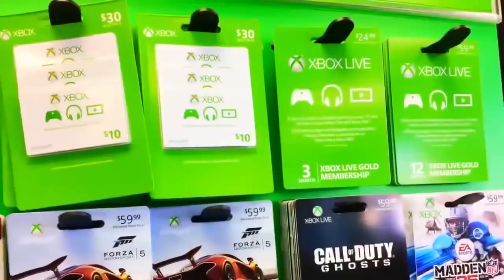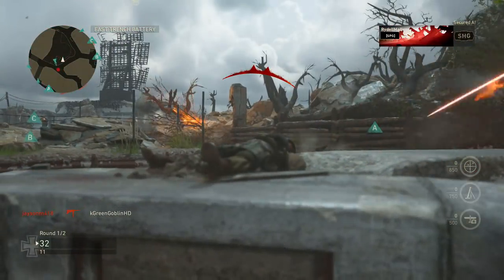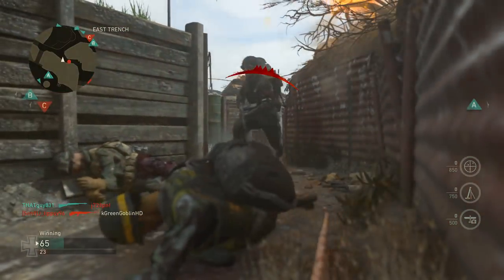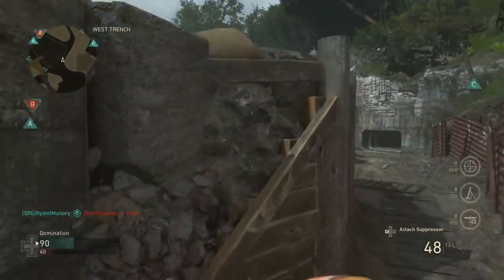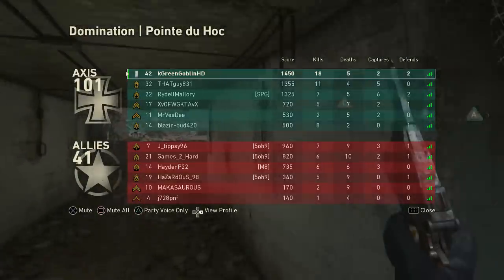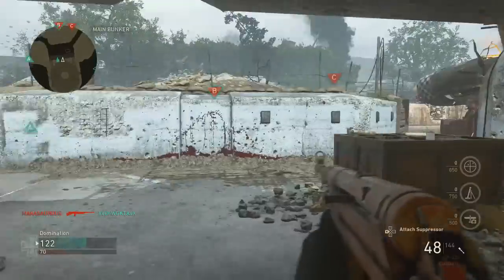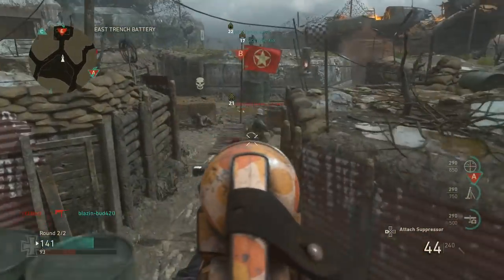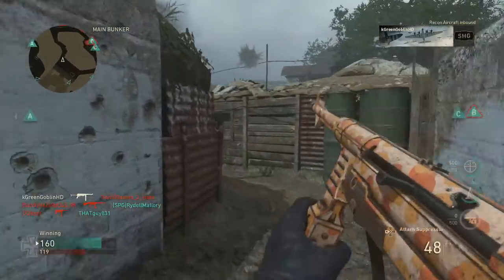MP40 BEST CLASS SETUP! WORLD WAR 2 BEST CLASS SETUP "MP40" COD WW2 BEST CLASS SETUP!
Can We Get 2000 LIKES! MP40 Best Class Setup World War 2 Best Class Setups! COD WW2 Best Class Setup MP40 Best Division Setup! In This video I talk about how to unlock the MP40 SMG in COD WW2 Through the Airborne Division and give a COD WW2 Best Class Setup for the MP-40!